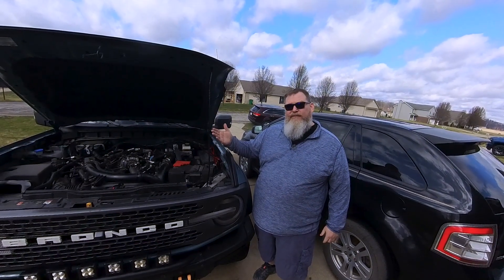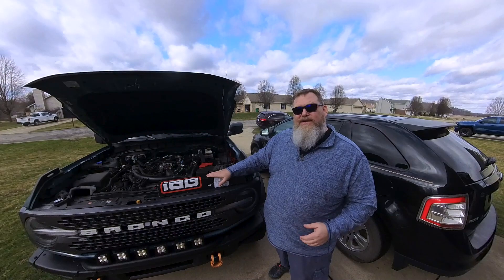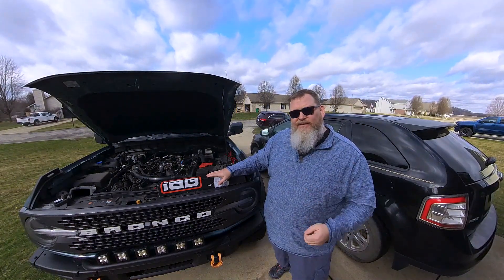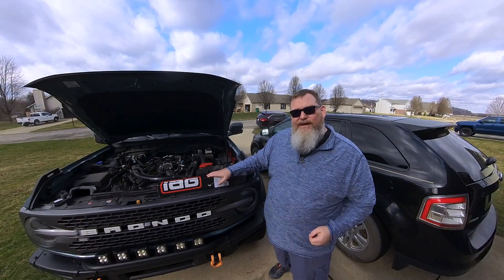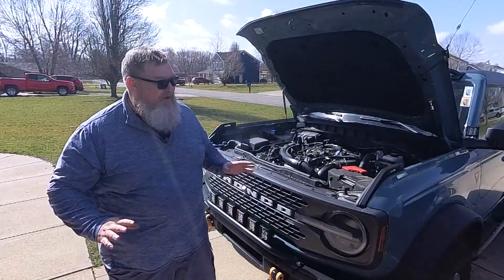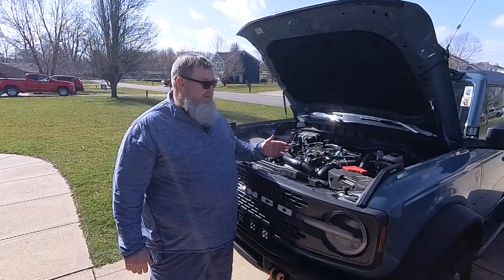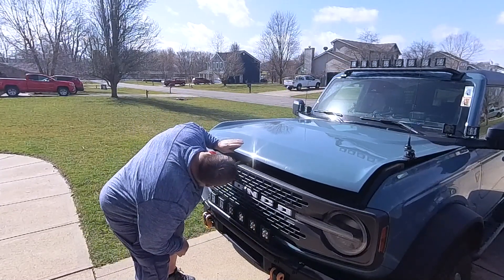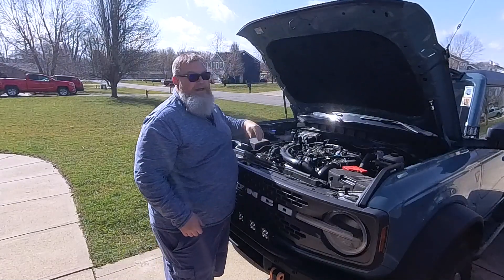Ditch the Hood Prop in 15 Minutes or Less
Follow along with Tim from Overlanding4Fun as he effortlessly fits the IAG Performance's EZ-Lift Hood Strut Kit onto his 2021 Ford Bronco, making opening the hood an effortless task. The IAG EZ-Lift Hood Strut Kit is a smartly designed mechanism, custom-made to simplify the process of opening and closing your Bronco's hood with utmost ease. With an average installation time of under 15 minutes and basic hand tools required, you can comfortably carry out the installation in the comfort of your garage.

Insta360 X3
GoPro Hero 9
GoPro Hero 10
Gooseneck Mount for GoPro
Tripod Mount Adapter for Gopro
USB-C and USB 3.0 SD Card Reader
Logitech C920x HD Pro Webcam
SanDisk 256GB Extreme microSDXC
SAMSUNG SSD T7 1TB SSD
DJI OM 5 Gimbal
DJI Mic
DJI Mini 3 Pro
DJI Mini 3 Pro Fly More Kit Plus
Skyreat ND Filters Set for DJI Mini 3 Pro
STARTRC Mini 3 Pro Hard Case

Snail Mail:
Tim Davis - Overlanding4Fun